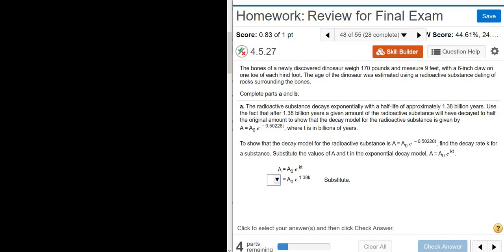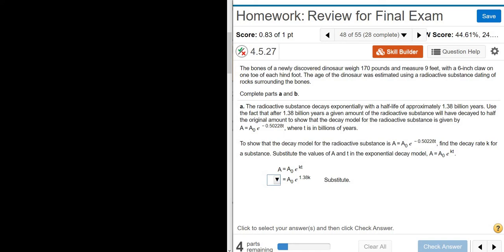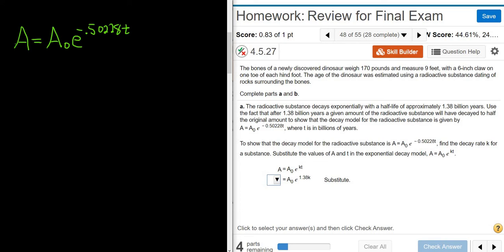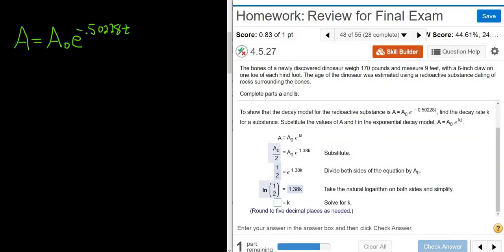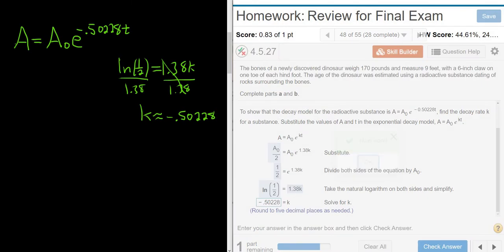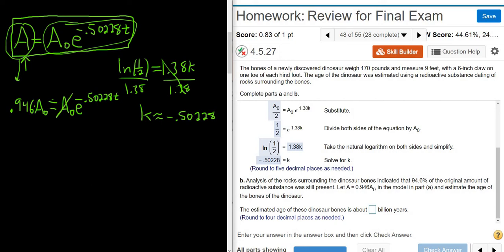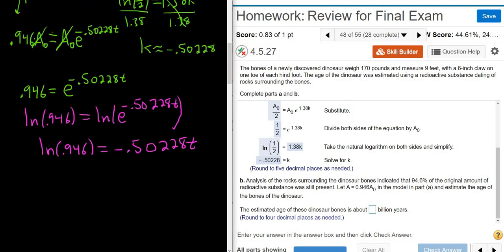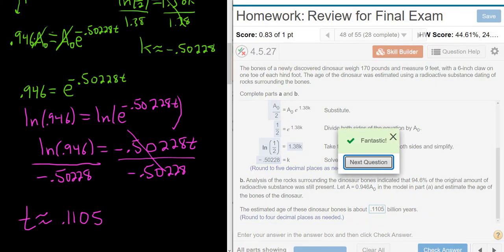#48. Exponential Decay Word Problem (Estimating the Age of Dinosaur Bones)